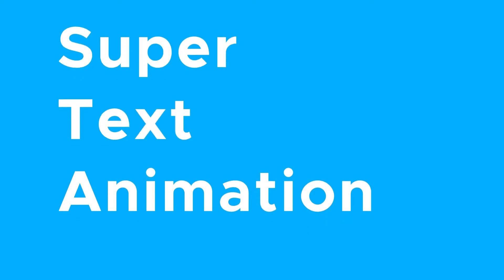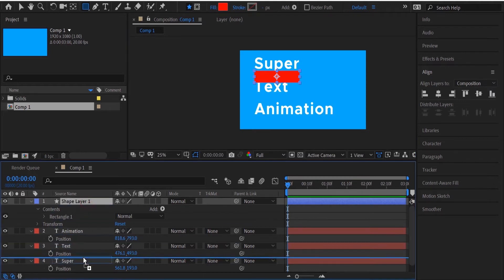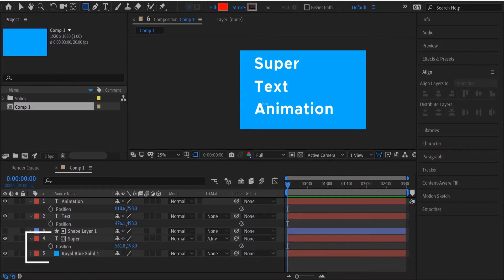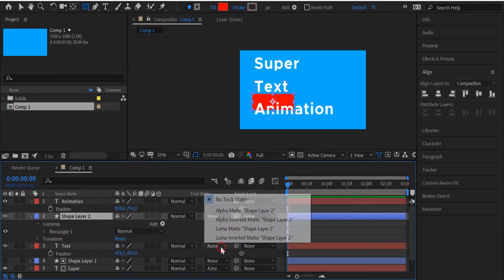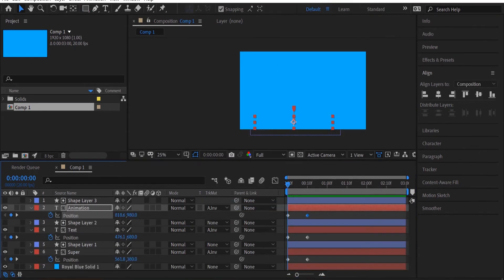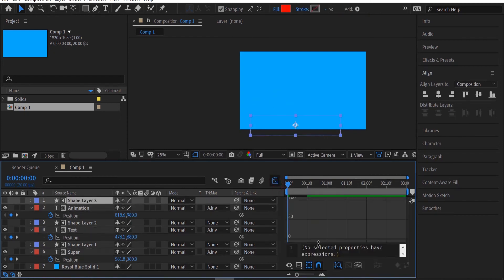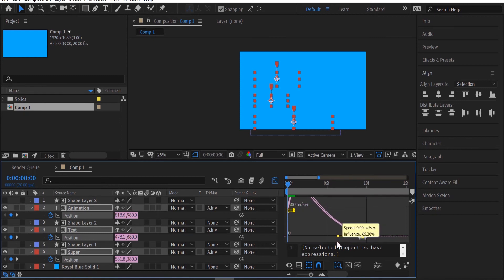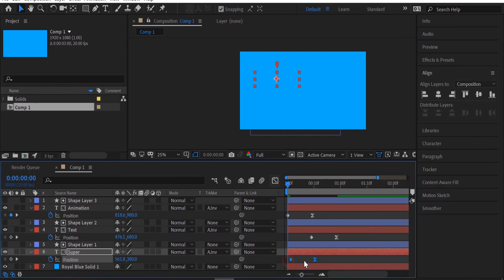Text Animation using Alpha Inverted Track Matte | Adobe after effects Tutorials | Quick Animation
Hey Everyone, I'm back after a very short break, Here's another class of Adobe After Effects. In this class you will learn text animation using Inverted Alpha Matte in After Effects.

In this lesson, we are going to show you how you can create beautiful and unique text animation using Alpha Inverted Matte in After Effects. This quick and easy tutorial will help you to learn quick animation.

The video is a part of Adobe after Effects Tutorials. We are providing tutorials related to After Effects including Animations, Transitions, quick and easy tips, and many more.

Check our other videos related to After Effects:

How to reverse keyframes in After Effects?